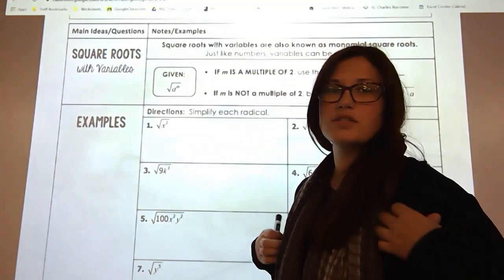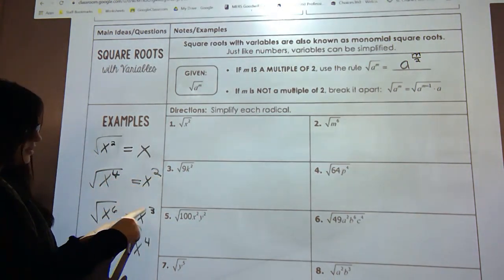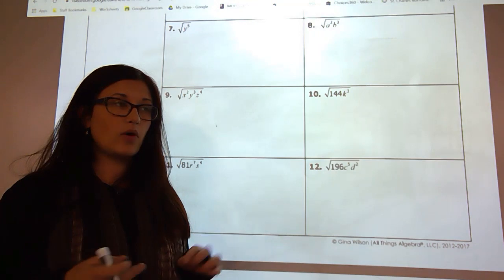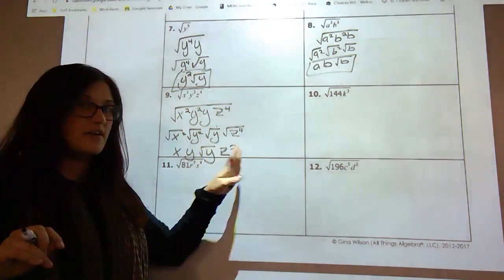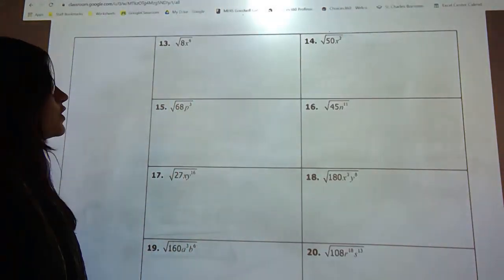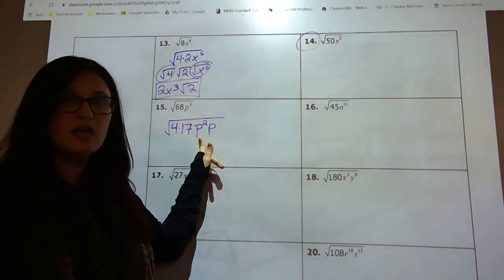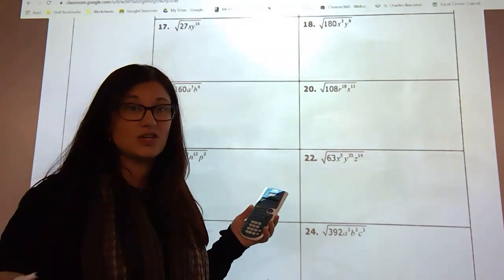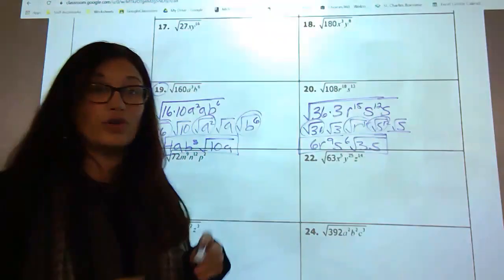Tuesday Notes Part 5 Simplifying Radicals